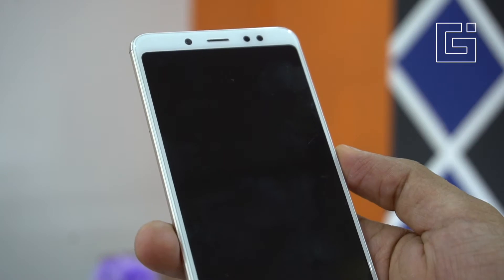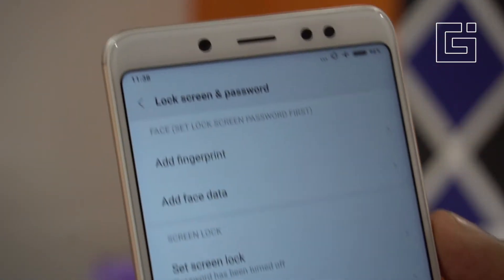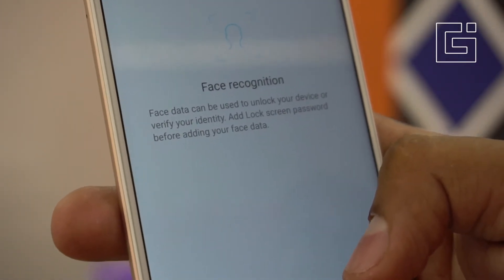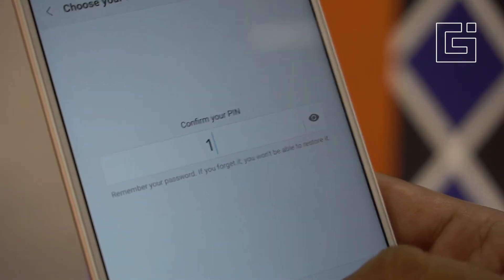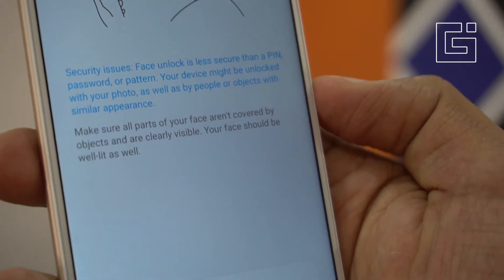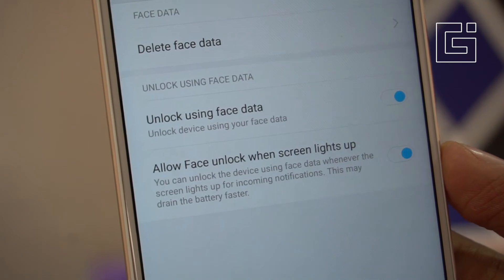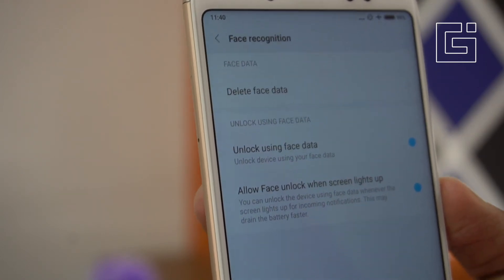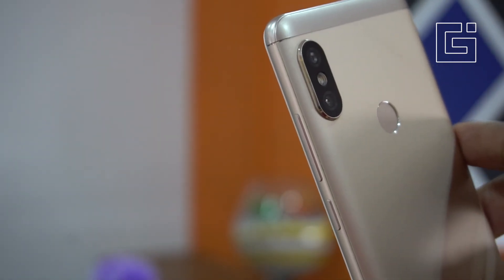How to Setup and Use Face Unlock on Redmi Note 5 Pro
This is a quick guide video to explain how to set up the Face Unlock option on the Xiaomi Redmi Note 5 Pro. Also, it tells you how quick the face unlock feature is on the phone.

The Xiaomi Redmi Note 5 Pro comes with the Face unlocking security option alongside the Fingerprint unlock, so here is how you can use it.